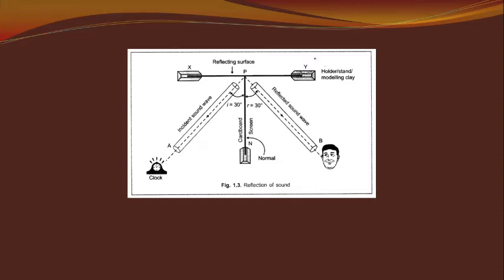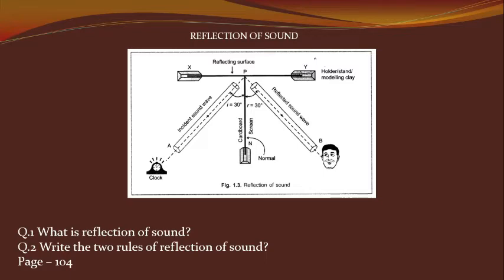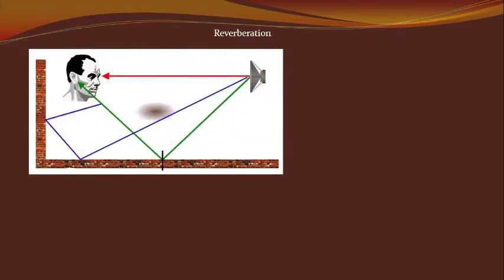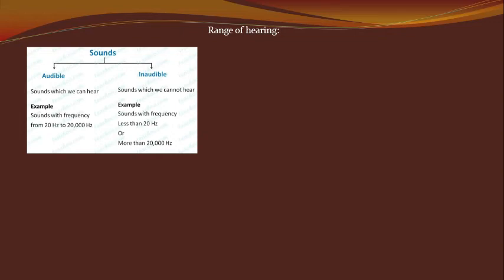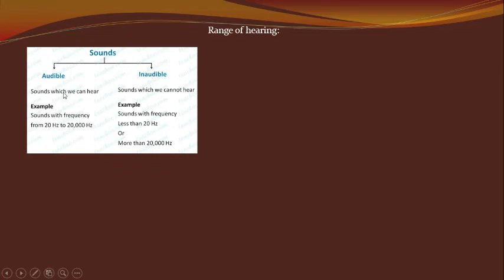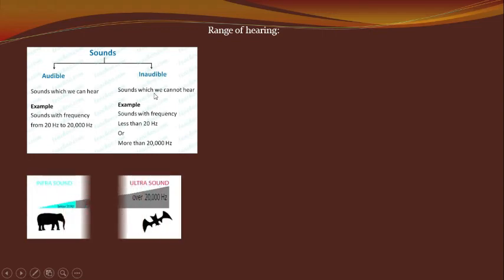IX Science 3T#3 Sir Hmingthaa Ch 5-Sound(C)